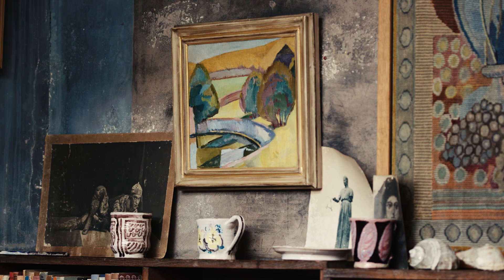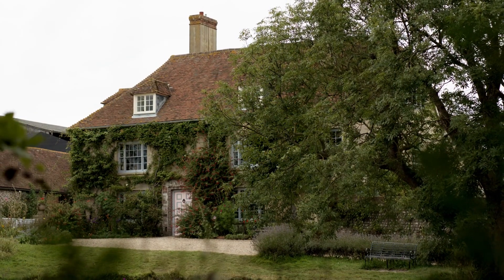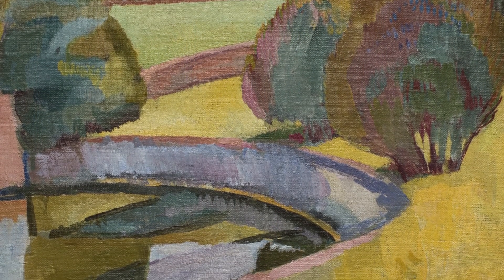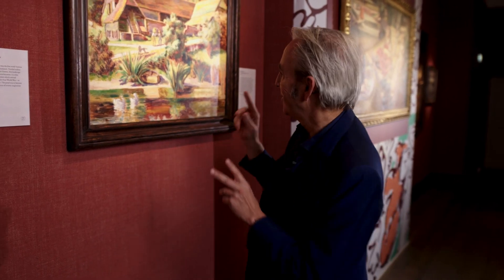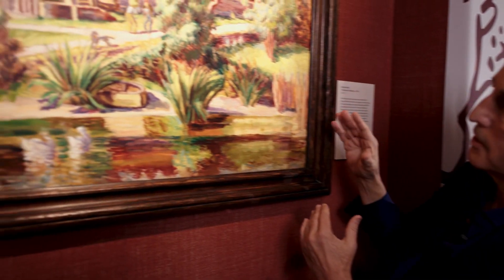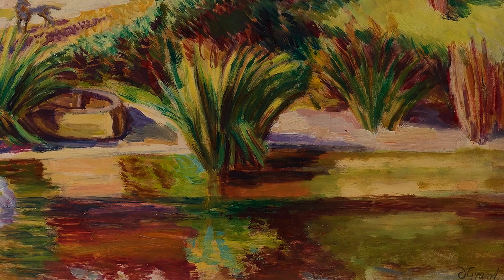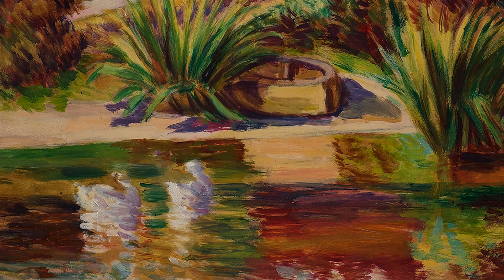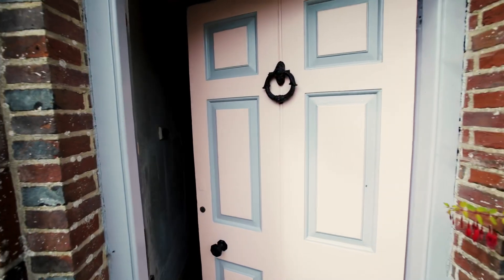Episode 6 | The Pond | Charleston: The Bloomsbury Muse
In this video, Philip discusses the pond at Charleston through two landscapes by Duncan and Vanessa, exhibited in our current exhibition ‘Charleston: The Bloomsbury Muse’.

The pond in front of the house at Charleston was a never-ending source of inspiration for both artists. The present works, which are thirty years apart, rightfully present the ability of both artists to manipulate their immediate surroundings and play with subjects at Charleston. Vanessa and Duncan present their painterly interpretations of the pond at Charleston in distinct ways.

These two waterscapes are currently on display in our current exhibition ‘Charleston: The Bloomsbury Muse’ until 10th November.